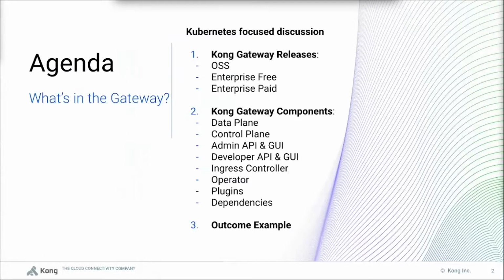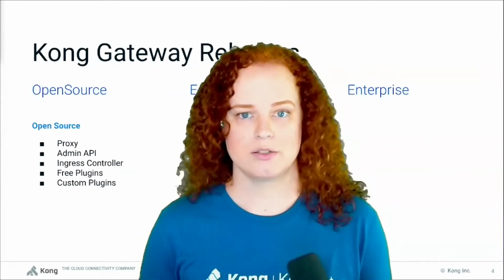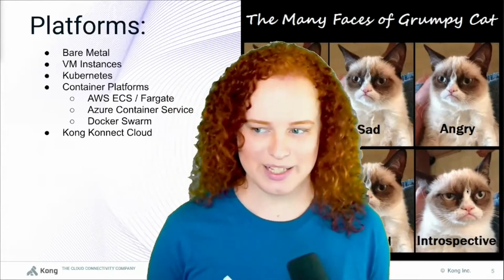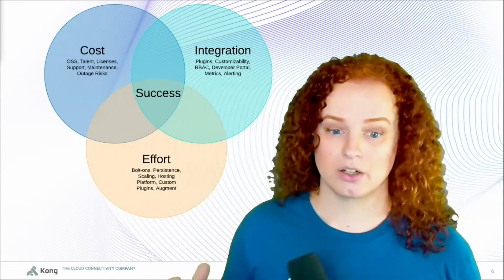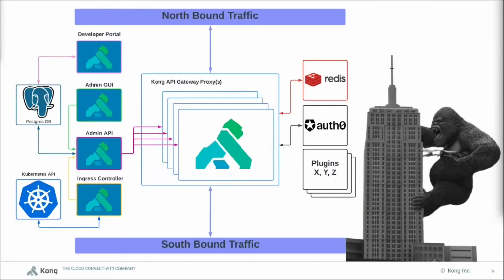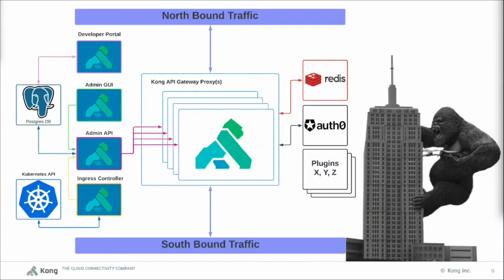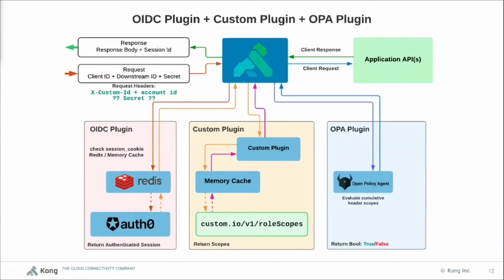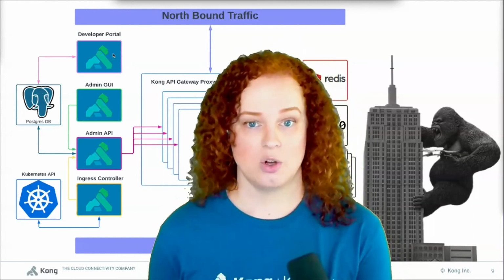Kong Gateway: Choose your Adventure - A byte-sized guide to selecting the best Kong features for you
Tech Talks by Kong are a new webinar series dedicated to our technical developer audience featuring open-source products and topics relevant to you with extended live demos.
About this Tech talk:
Kong’s Gateway offering wraps several frontend and backend services which include an Admin API and GUI, Developer Portal API and GUI, as well as Ingress Controllers, data plane proxies, and various cache and database backend services.
Join Kat Morgan, Field Engineer and Senior Developer Advocate, to determine which components are right for you and your use case.
We will cover:
- What Kong looks like on Kubernetes
- The different options for deploying Kong and some of the permutations
- The microservices components that make up the Kong Gateway
- How they fit in a real-world use case